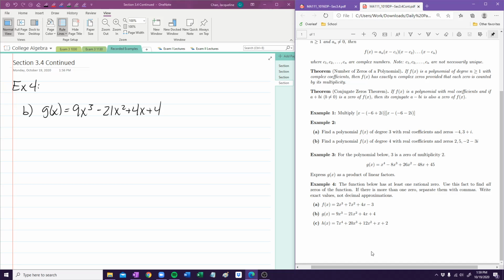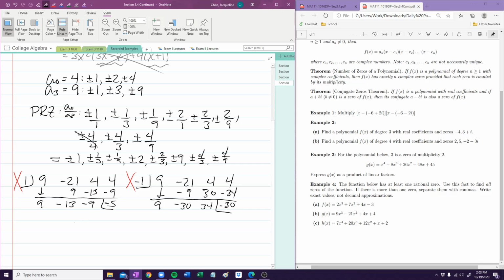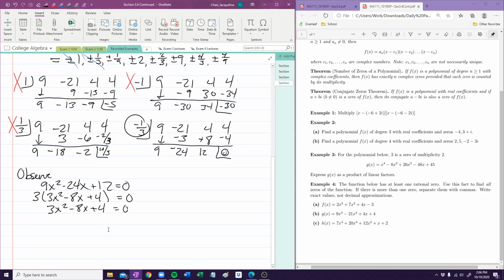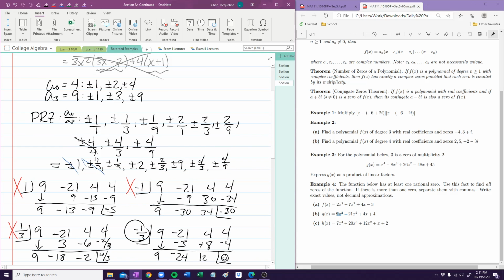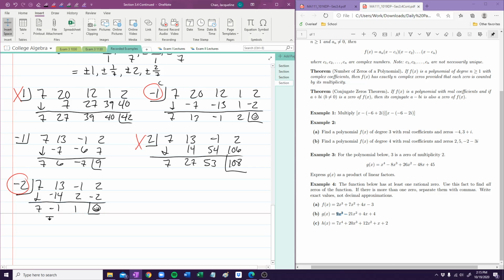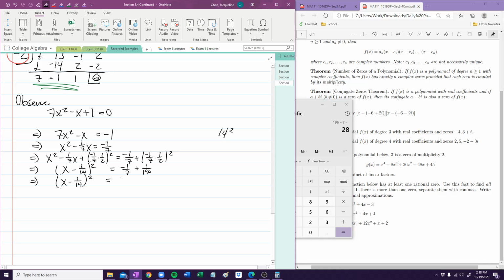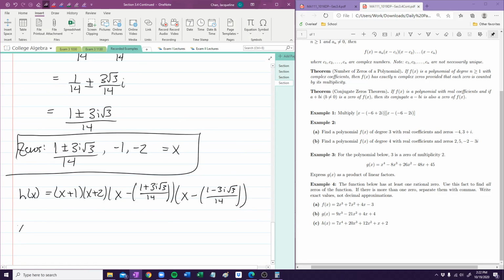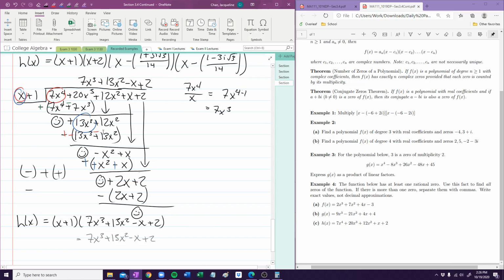Section 3.4 More Examples